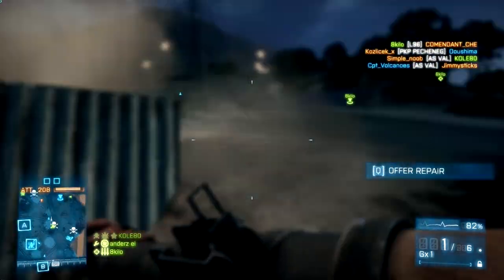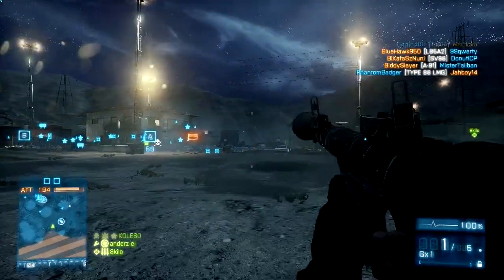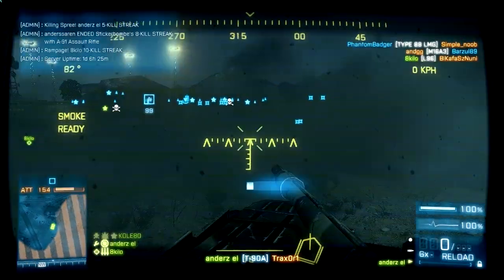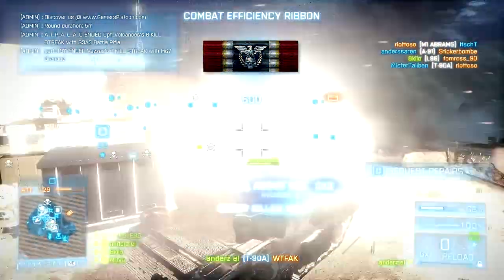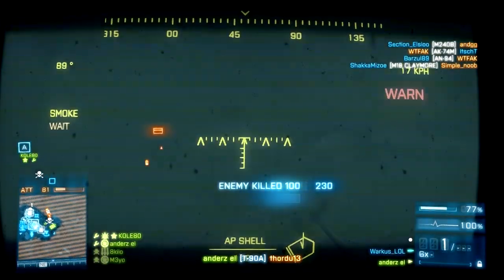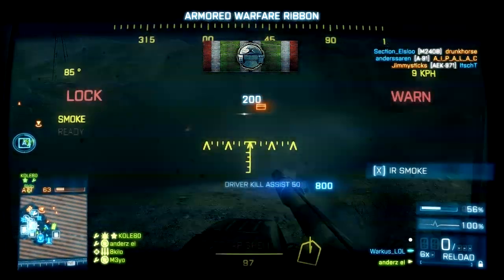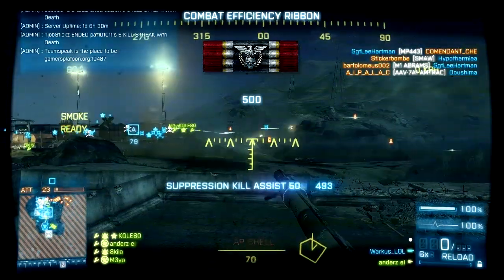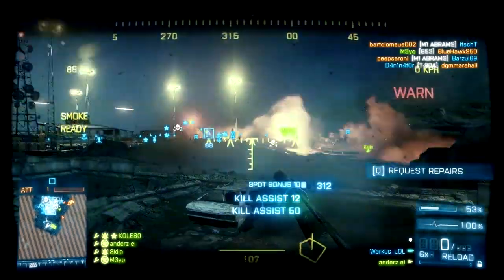Battlefield 3 Online Gameplay - Tanks I Love Them!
-= Stalk Anders! :P =-